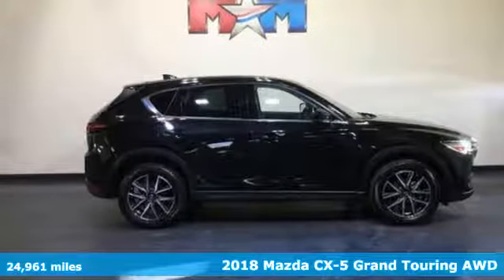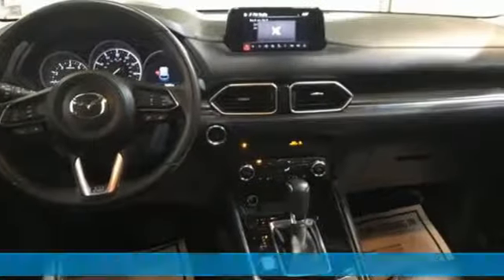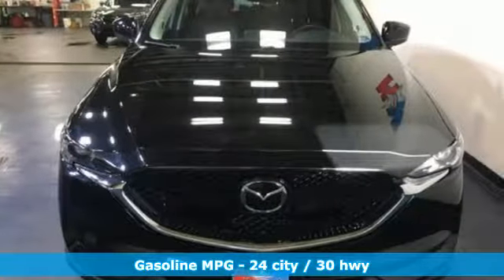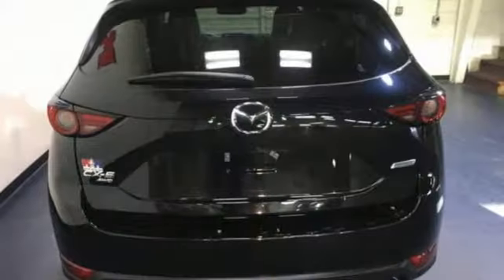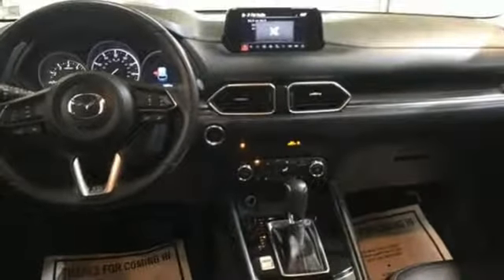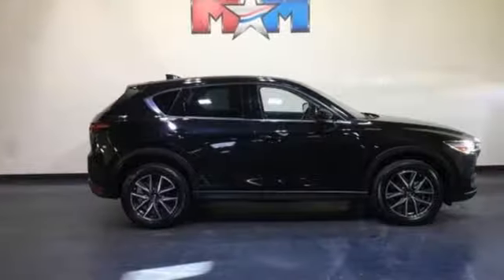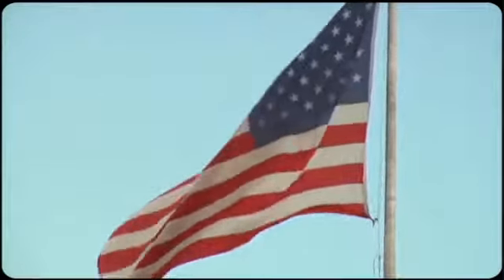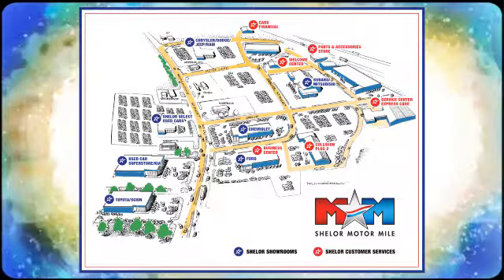Used 2018 Mazda CX-5 Christiansburg VA Blacksburg, VA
Year: 2018
Make: Mazda
Model: CX-5
Trim: Grand Touring AWD
Engine: 2.5L 4 Cylinder Engine
Transmission: 6-Speed A/T
Color: Jet Black Mica
Interior: Black
Mileage: 24961
Stock #: X54065
VIN: JM3KFBDM0J0338670
CX-5 Grand Touring trim. CARFAX 1-Owner, Nice. EPA 30 MPG Hwy/24 MPG City! Heated Leather Seats, Sunroof, NAV, Premium Sound System, iPod/MP3 Input, Back-Up Camera, Alloy Wheels, All Wheel Drive, Power Liftgate. SEE MORE!br /br /KEY FEATURES INCLUDEbr /Leather Seats, Navigation, Sunroof, All Wheel Drive, Power Liftgate, Heated Driver Seat, Back-Up Camera, Premium Sound System, iPod/MP3 Input, Onboard Communications System, Aluminum Wheels, Keyless Start, Dual Zone A/C, Lane Keeping Assist, Smart Device Integration. Rear Spoiler, MP3 Player, Satellite Radio, Remote Trunk Release, Privacy Glass. Mazda CX-5 Grand Touring with Jet Black Mica exterior and Black interior features a 4 Cylinder Engine with 187 HP at 6000 RPM*. br /br /EXPERTS CONCLUDEbr /Edmunds.com explains Since it's sharp and communicative, you can take corners at speeds greater than rivals without squealing tires or feeling as if you're out of control. The car is unfazed by quick left-to-right transitions. This is the best-handling small crossover. No doubt about it.. Great Gas Mileage: 30 MPG Hwy. br /br /WHO WE AREbr /At Shelor Motor Mile we have a price and payment to fit any budget. Our big selection means even bigger savings! Need extra spending money? Shelor wants your vehicle, and we're paying top dollar! br /br /Tax DMV Fees & $597 processing fee are not included in vehicle prices shown and must be paid by the purchaser. Vehicle information is based off standard equipment and may vary from vehicle to vehicle. Call or email for complete vehicle specific informatiobr / Chevrolet Ford Chrysler Dodge Jeep & Ram prices include current factory rebates and incentives some of which may require financing through the manufacturer and/or the customer must own/trade a certain make of vehicle. Residency restrictions apply see dealer for details and restrictions. All pricing and details are believed to be accurate but we do not warrant or guarantee such accuracy. The prices shown above may vary from region to region as will incentives and are subject to change.